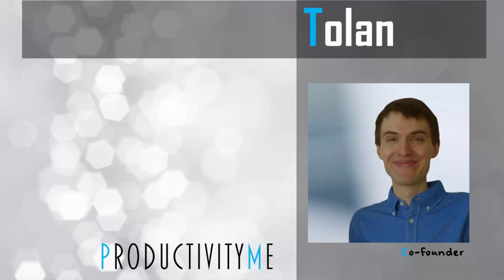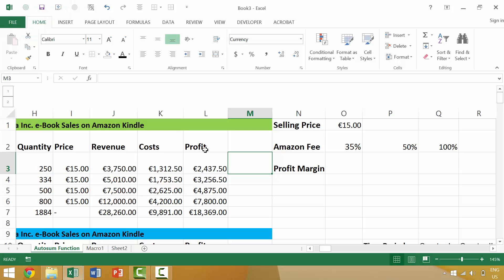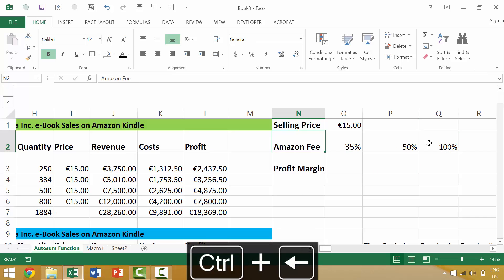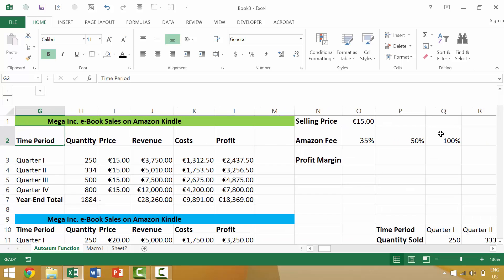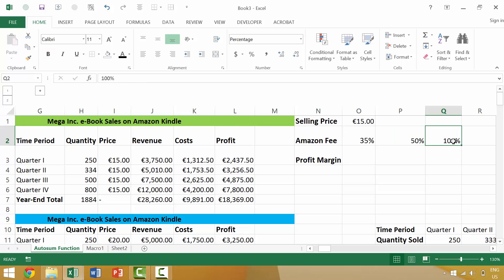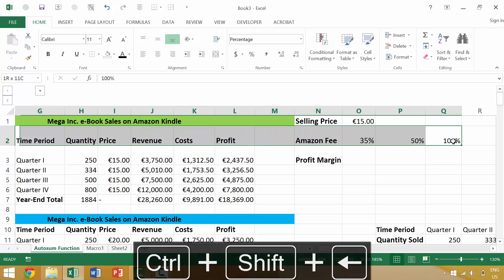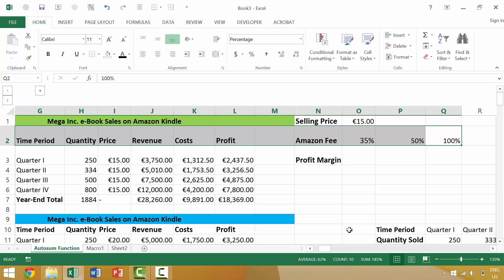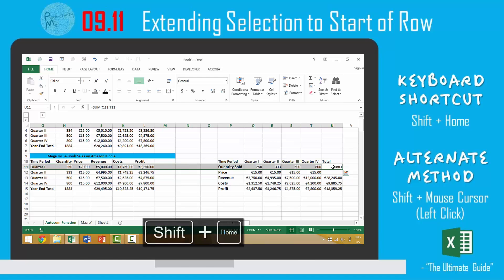Excel Tutorial #108: Extending Selection to Start of Row (Shift + Home)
We’ll cover how to extend a selection in a Microsoft Excel worksheet to include everything through the start of a row; we’ll do so by focusing on the Excel keyboard shortcut Shift + Home.

Cheers,